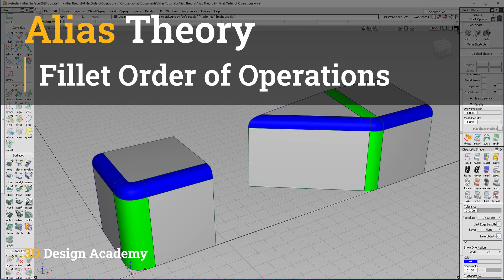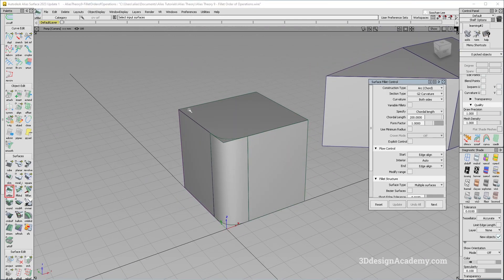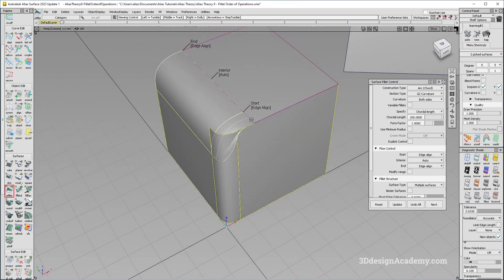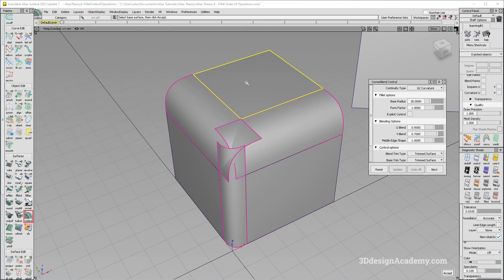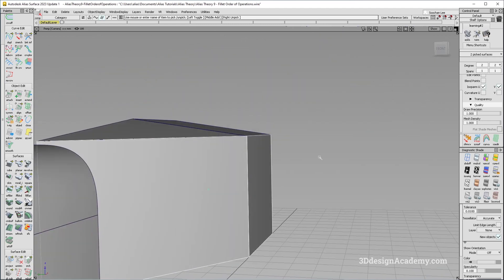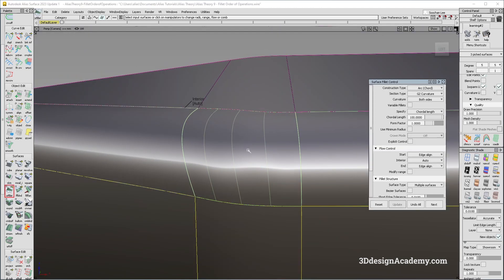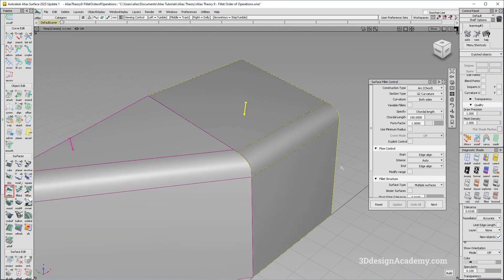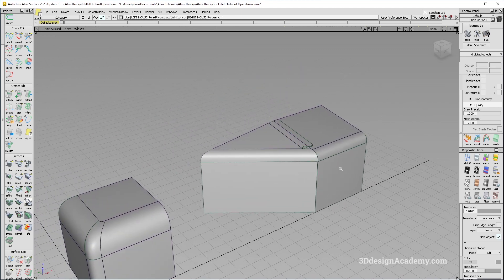Alias Theory 9 - Fillet Order of Operations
Come and check out the 3D Design Academy website!